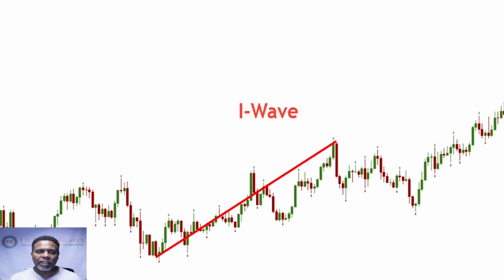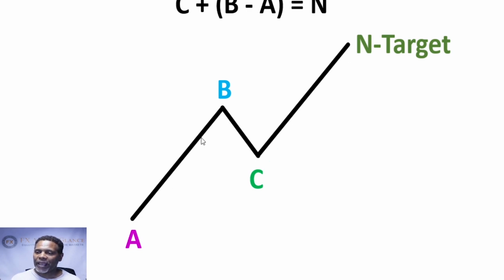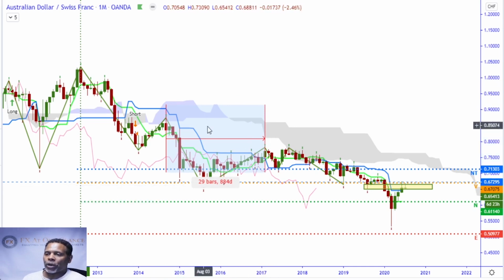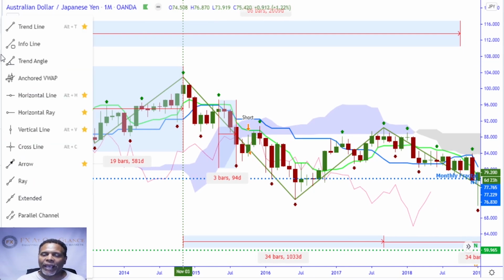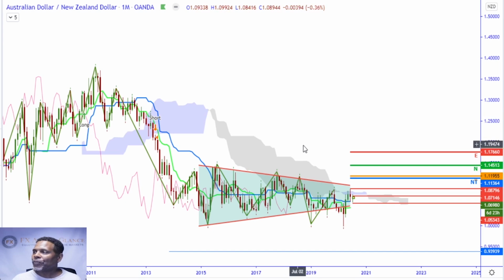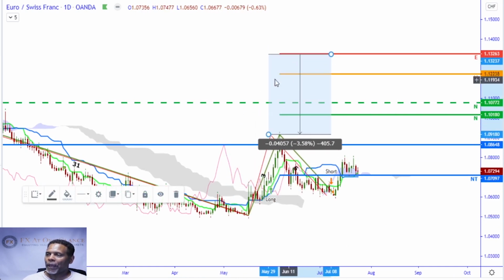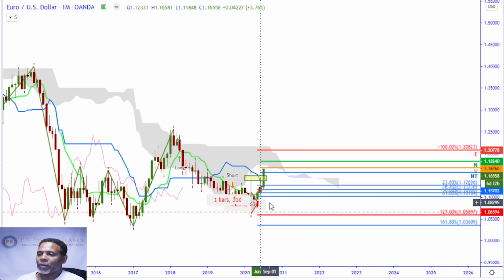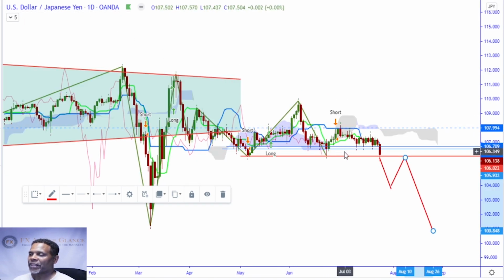Analyzing The Forex Market with Ichimoku Time, Wave, and Observation Theories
In this video, I am showing how to use the three Ichimoku Theories which are the Time, Wave, and Observation Theories. I am analyzing the forex market showing how to determine where to take profits using mainly the Observation Theory. The three theories go hand and hand and will be used together but understanding the Observation theory in itself is good to help you find targets in any trading system, not just Ichimoku!

If you would like to learn more about the Ichimoku Kinko Hyo and the three theories, please visit my